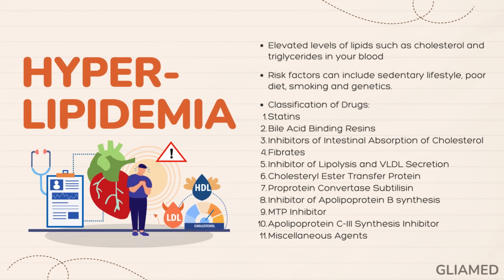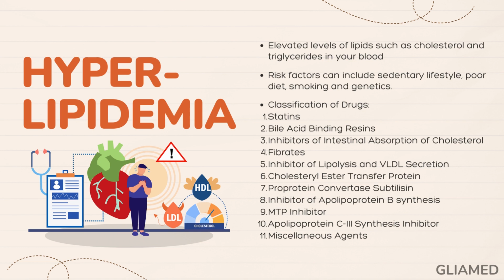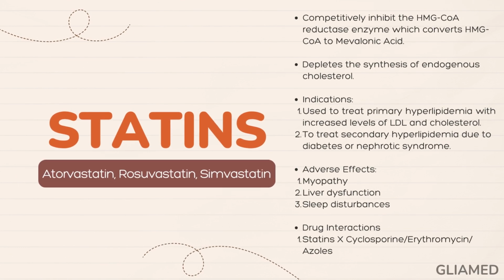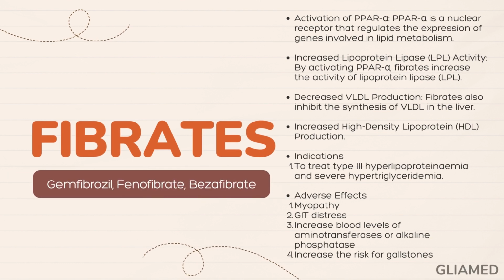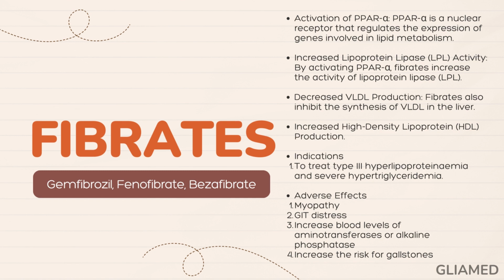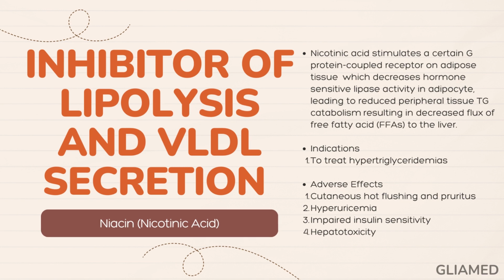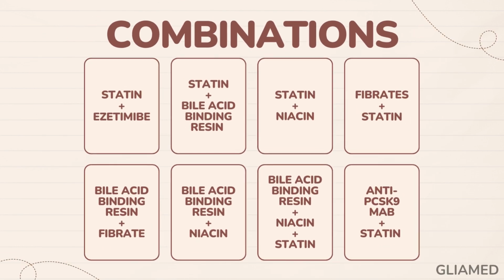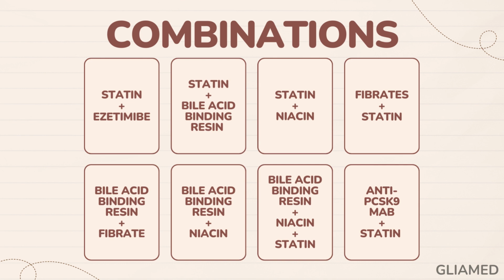DRUGS FOR HYPERLIPIDEMIA | PHARMACOLOGY | GLIAMED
Explore hyperlipidemia and its treatment options in this concise video. Discover how medications like statins, fibrates, and more are used to combat this condition and promote heart health. Learn about their benefits, side effects, and lifestyle modifications for optimal results.